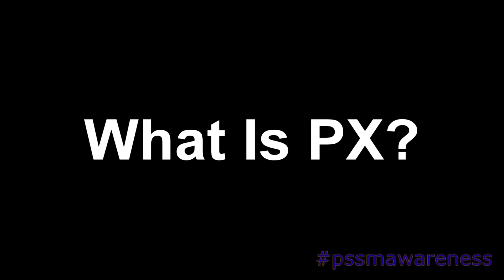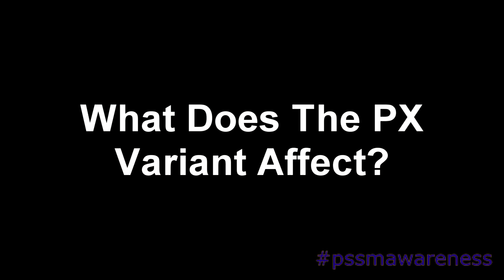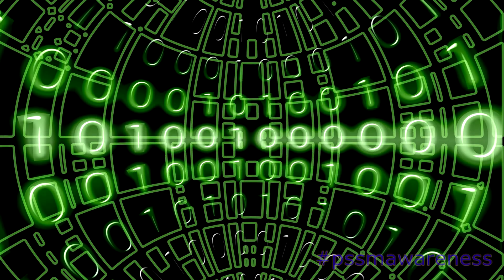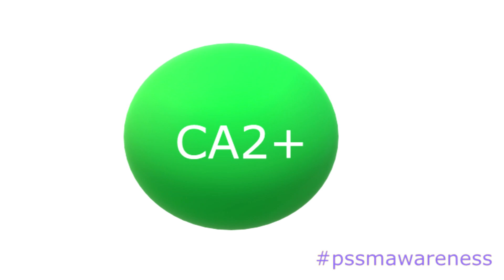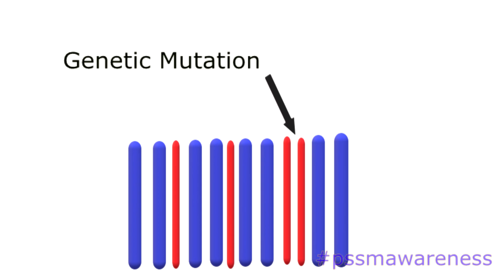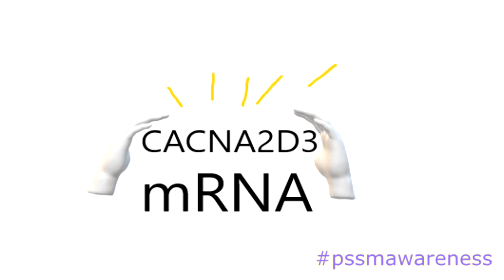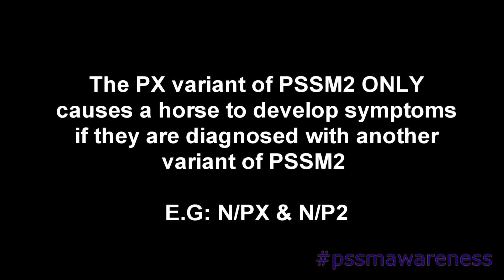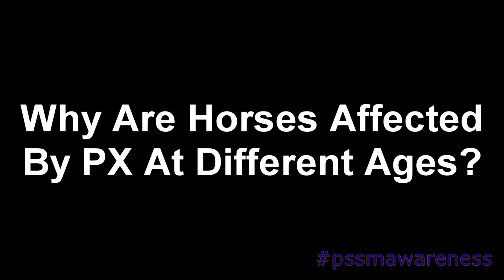The PX Variant Of MIM (PSSM2)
**PLEASE NOTE SINCE THIS VIDEO IN MARCH 2023 THE NAME FOR PSSM2 ALSO KNOWN AS MFM HAS NOW BEEN CHANGED TO MIM (MUSCLE INTEGRITY MYOPATHY)**

Hi Everyone

My name is Christine and I am the founder & admin of PSSM & MFM awareness and today we are going to be talking all about the PX variant of MIM (PSSM2) We are going to be explaining:

-What the PX variant is
-What the PX Variant affects
-What the function of the gene associated with PX is

Are you looking for 1-to-1 membership for you and your PSSM & MiM horse?

You can also purchase our PSSM & MFM diary designed and patented by us to help make keeping track of management easy!